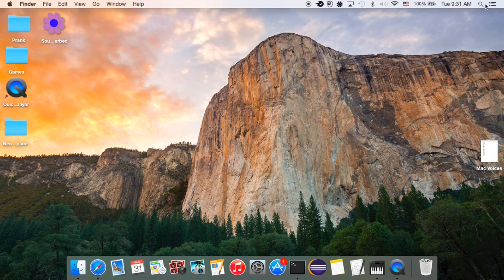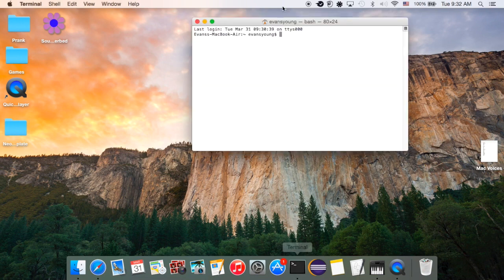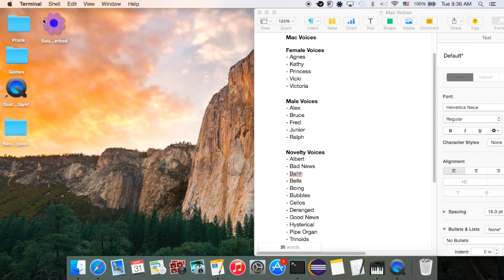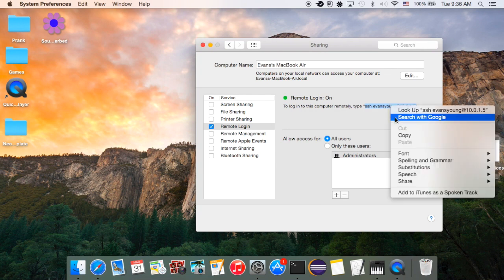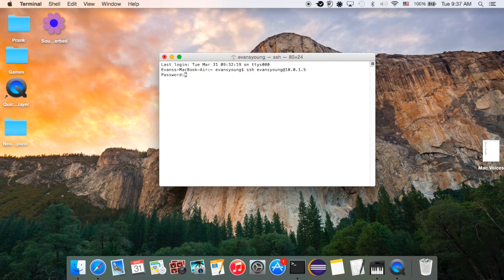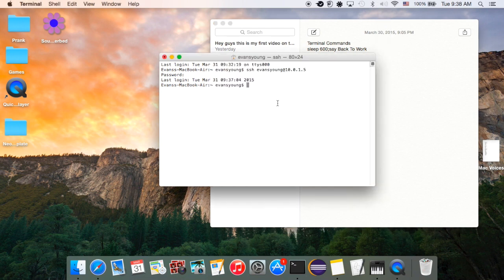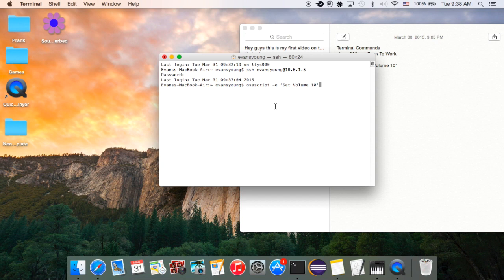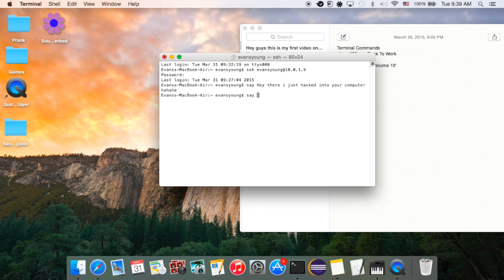How to make your mac talk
Hey guys today I show you how to make your mac computer talk and also how to get into your friends mac from your mac. Hope this helped!

Female Voices
- Agnes
- Kathy
- Princess
- Vicki
- Victoria

Male Voices
- Alex
- Bruce
- Fred
- Junior
- Ralph

Novelty Voices
- Albert
- Bad News
- Bahh
- Bells
- Boing
- Bubbles
- Cellos
- Deranged
- Good News
- Hysterical
- Pipe Organ
- Trinoids
- Whisper
- Zarvox